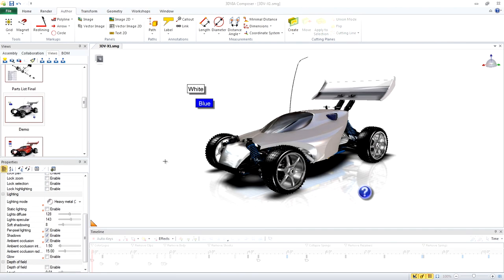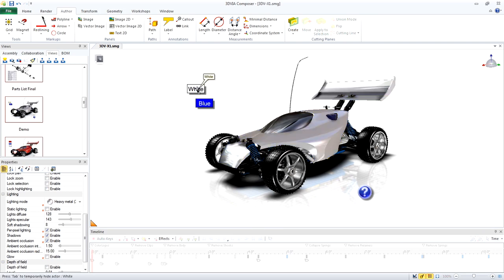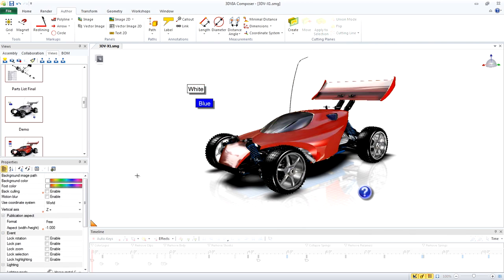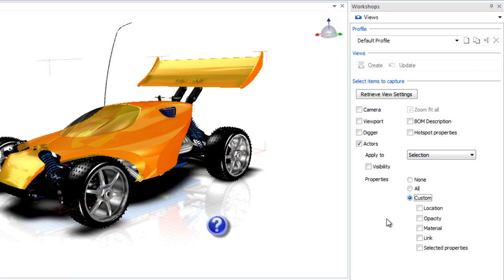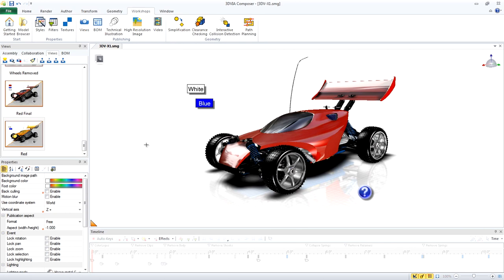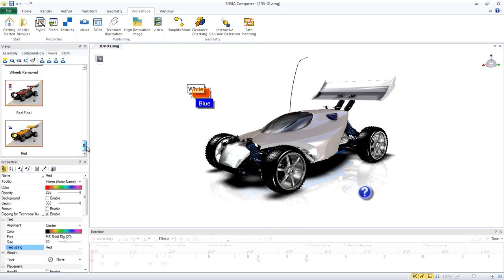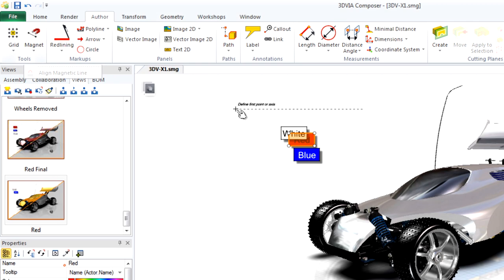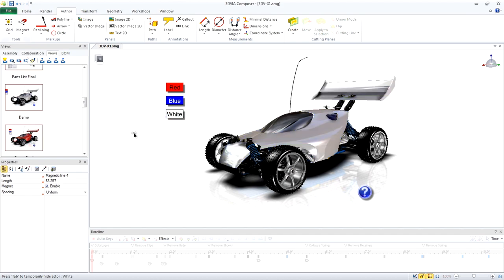Discover 3DVIA Composer: Produce an Interactive Demo